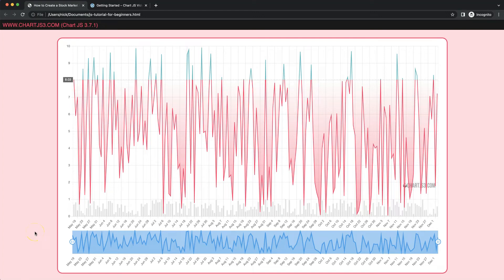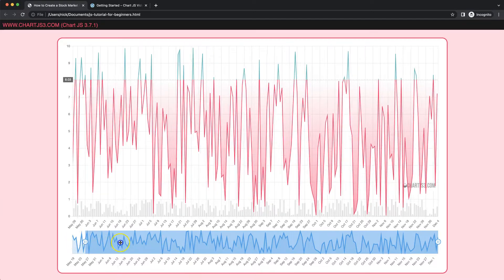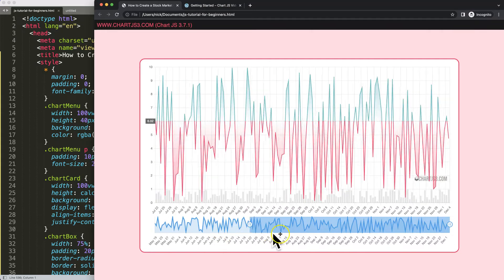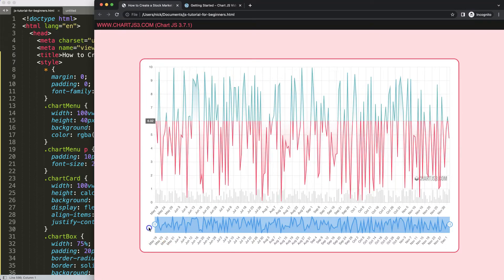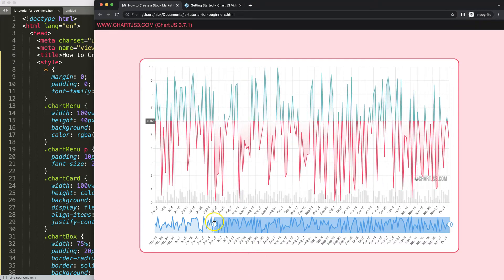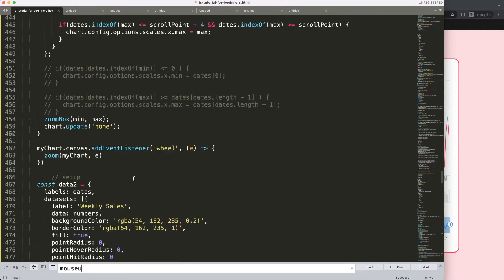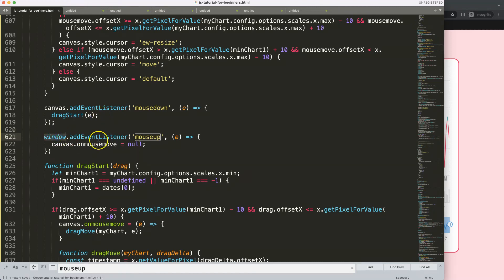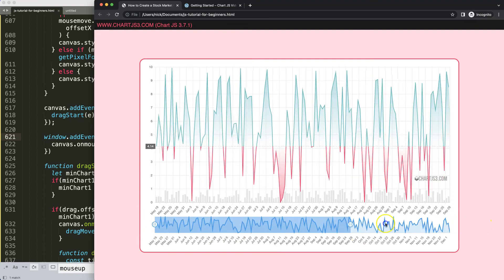How to Create a Stock Market Chart Like Coinmarketcap in Chart JS Part 30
In this video we will explore how to create a stock market chart like coinmarketcap in chart js. This is part 30 of the Coinmarketcap Chart.js Series. We will continue where we left off previously. Creating the drag functionality.

▬ Materials/References  ▬▬▬▬▬▬▬▬▬▬

Chart JS Dashboard Series:
👍 Most Liked Video Series:

▬ About Us  ▬▬▬▬▬▬▬▬▬▬▬▬